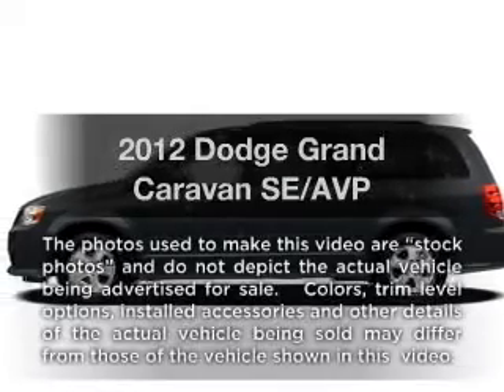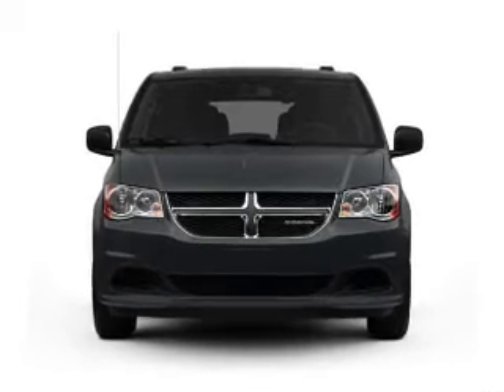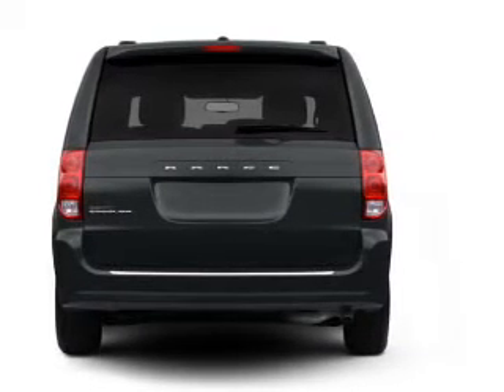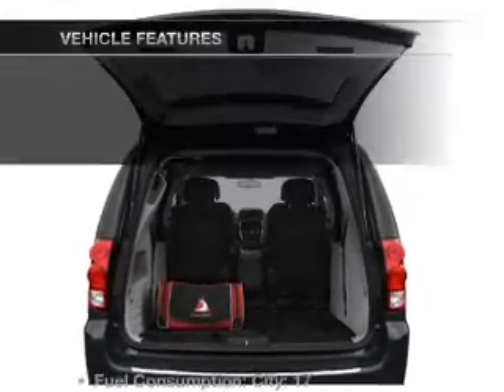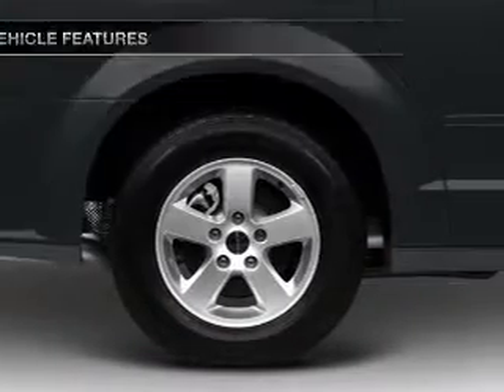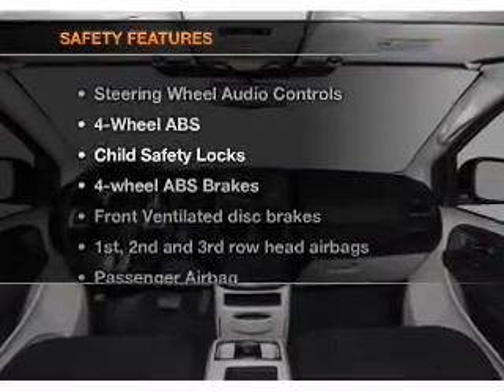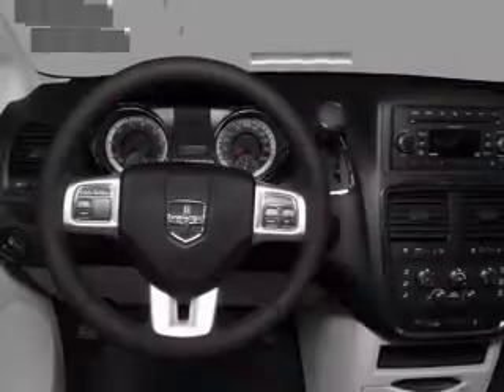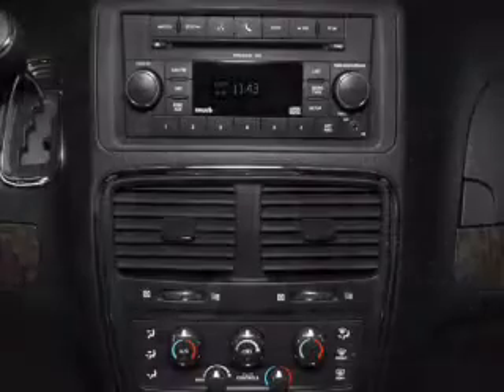2012 Dodge Grand Caravan - BRIDGETON MO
Year: 2012
Make: Dodge
Model: Grand Caravan
Trim: SE/AVP
Engine: 3.6 liter 6 cylinder 24 valve
Transmission: Automatic
Color: Dark Charcoal Pearl
Mileage: 0
Address:
11503 SAINT CHARLES ROCK RD